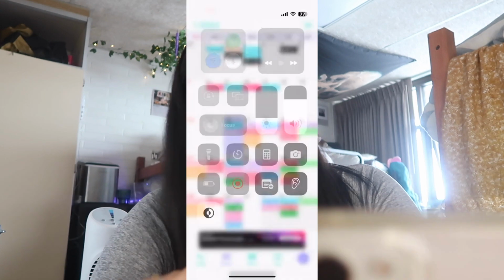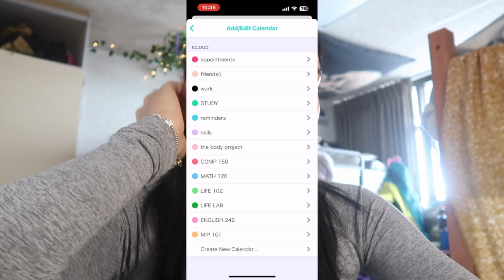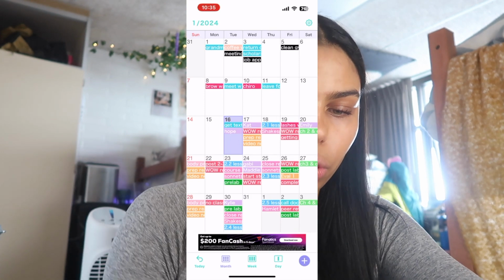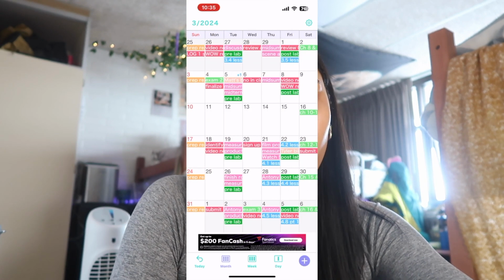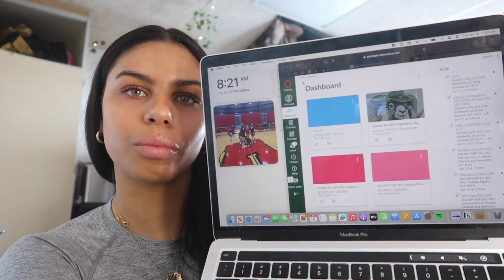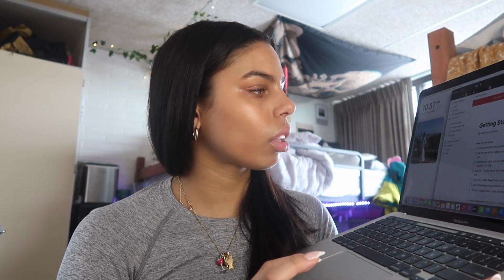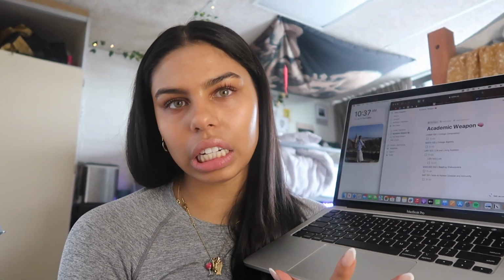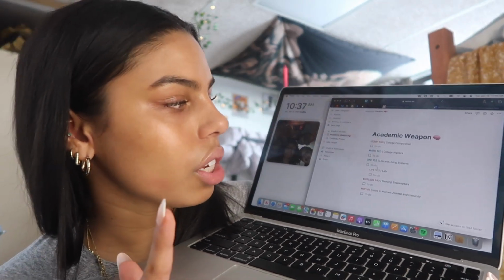what i do to prep for uni classes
there's just so much to prepare for school so I wanted to show y'all what I do to ensure I am fully prepared for the upcoming semester, and to be the absolute academic weapon! 🥼🧠